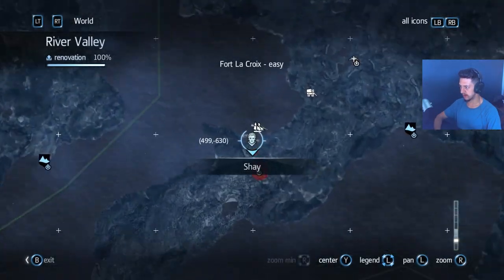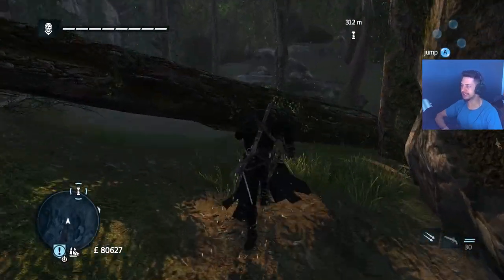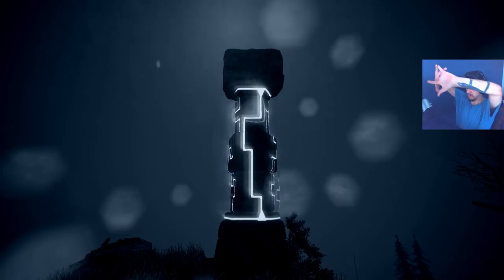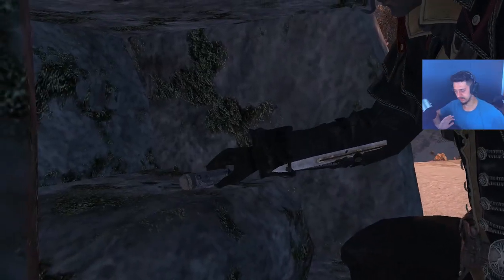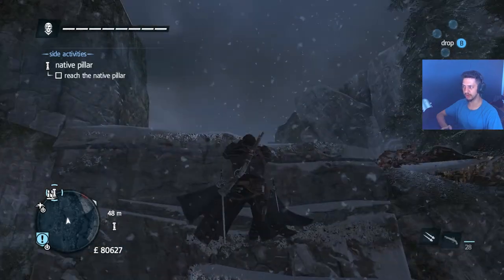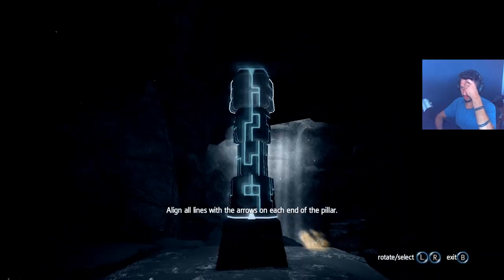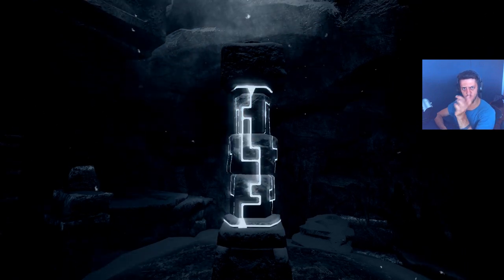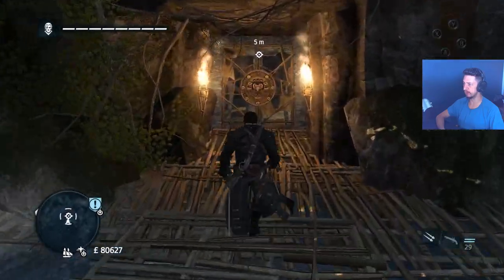Assassin's Creed Rogue -20- Native Pillars & Native Armor [w/ Commentary]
All Native Pillars, best just left incomplete until that one memory.

My first Assassin's Creed that I haven't played prior to recording, and everyone's second time playing as a Templar. While Rogue technically did release after Unity, the story just makes all of the sense when played in this order. Let's enjoy the last game in the trilogy of the Kenway Saga.

Assassin's Creed Rogue

This is all part of a playthrough called Assassin's Creed In Order in which I play all of the mainstream titles in the order they were released.